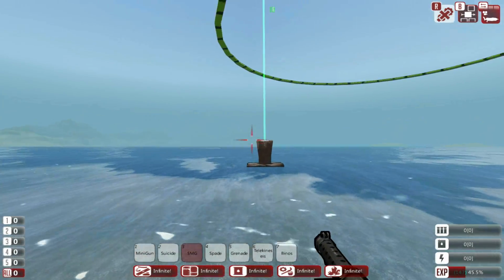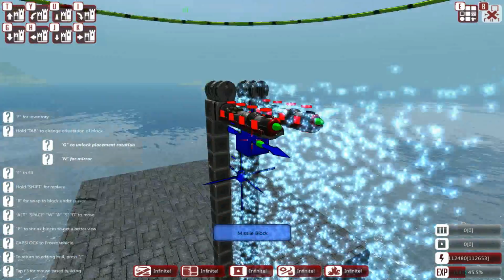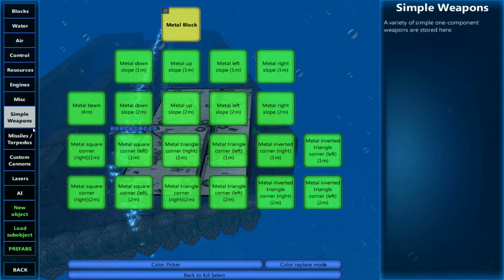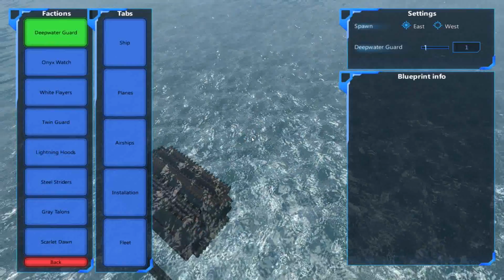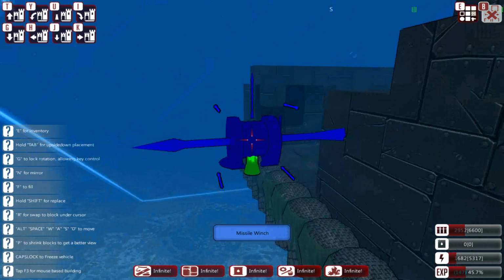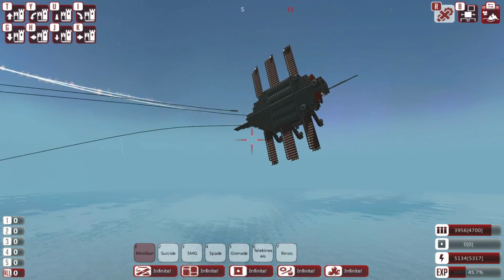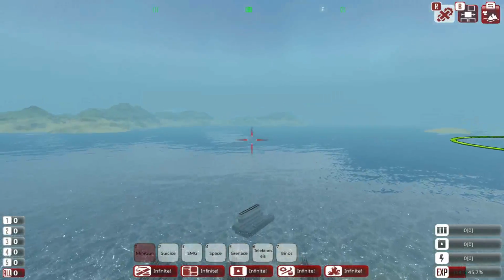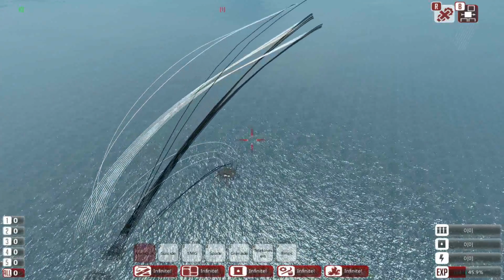From The Depths| S2 Part 21| Harpoon Science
Science, missiles, more science, more missiles! So much happiness in one episode for Lathrix!